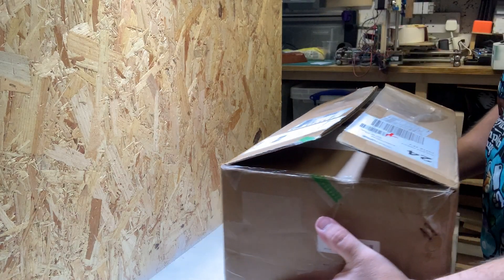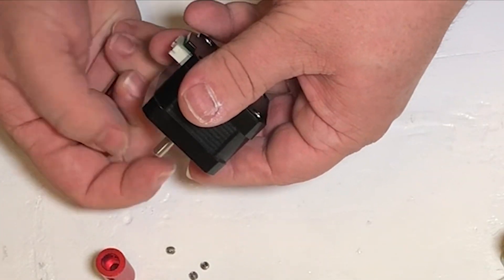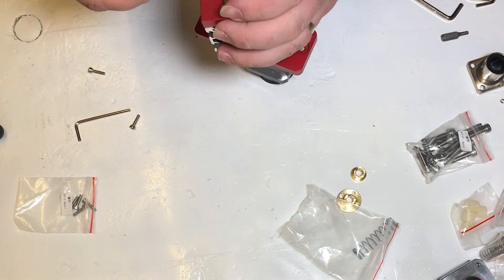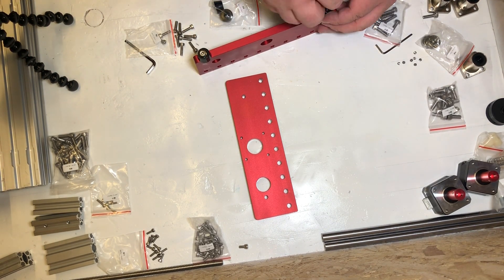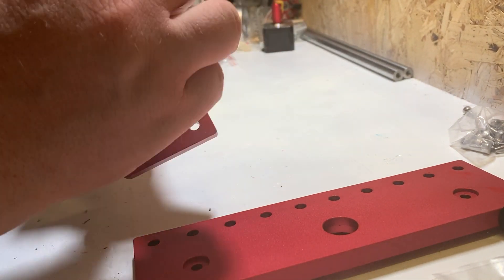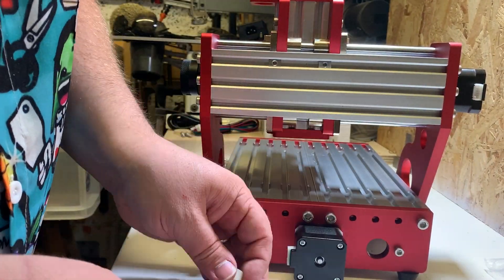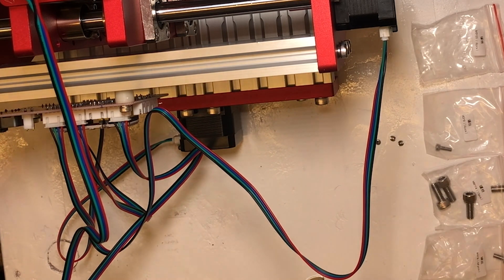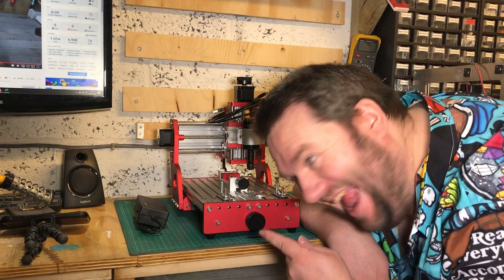1419 CNC Build Instructions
This is the build video for the 1419 CNC I got from Banggood.com.  Its a fantastic little machine for the money able to cut wood, plastic, stone and soft metals but instructions were lacking so I thought I'd give some a go.

This is my first build video so apoligies if its as helpful as rubber lips on a woodpecker and any and all feedback is welcome!

The CNC

500w Motor

Hex Keys (very good!)

Precision Clamp

ER11 Collets

Chapters
00:00 Intro & Unboxing
00:50 Assembly Prep & Tools Needed
01:54 Preparing Motors
02:30 Z Carriage
04:34 X Carriage
05:53 The Bed
06:09 Y Carriage
08:00 Final Carriage and Plate Assembly
09:31 Fitting Bracket for Spindle and Spindle
10:20 Demonstrating Bit Change
10:52 Fitting Control Board and Wiring Up
12:19 Powering up
12:43 Hold downs (clamps)
12:59 Software and Testing
13:24 ROOOOXANNE!